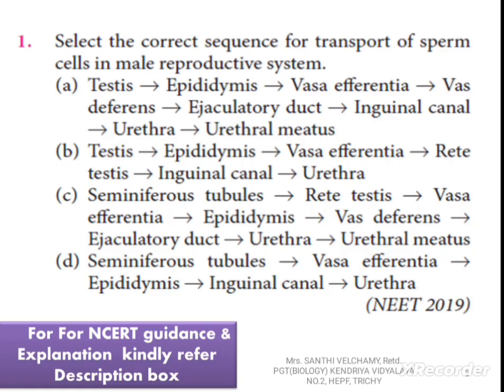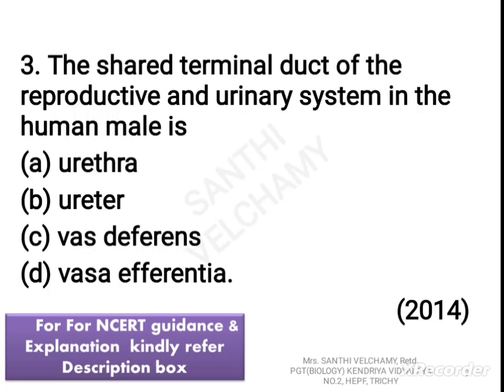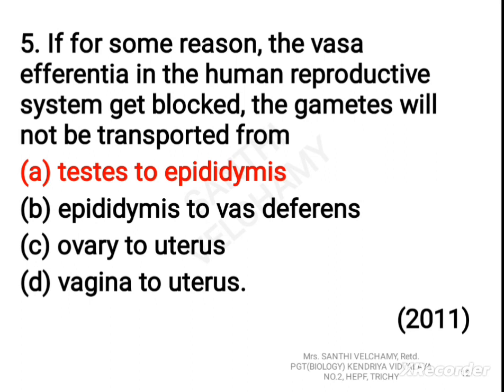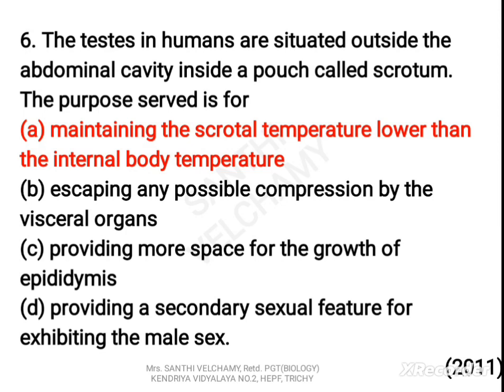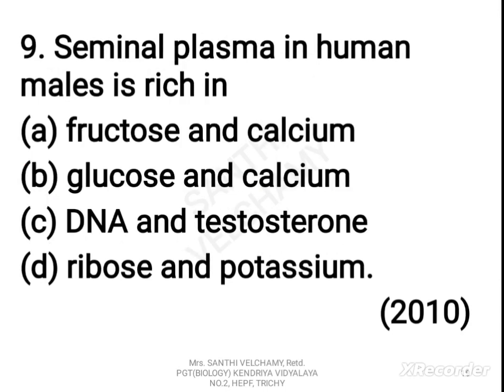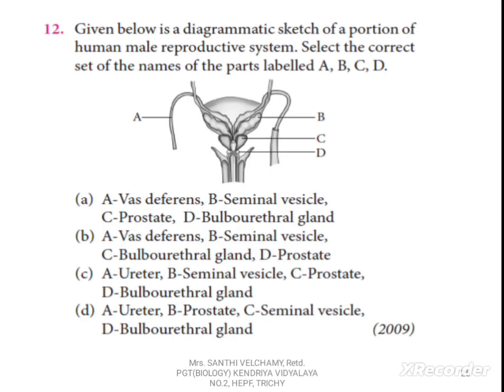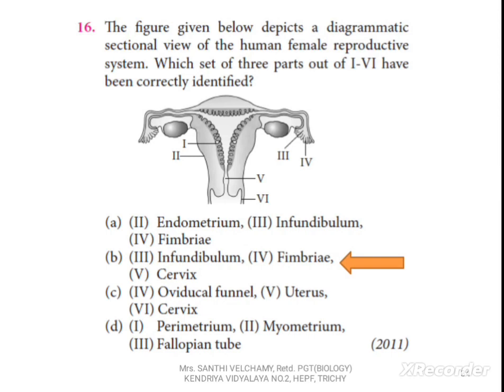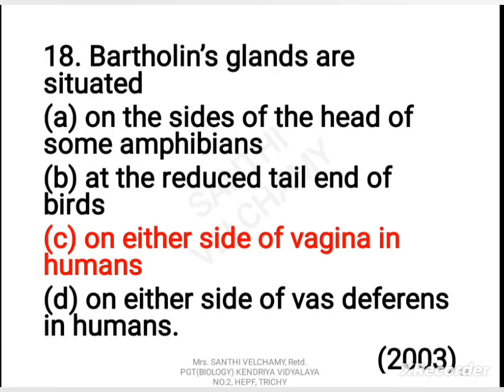🟢Excel NEET/Male & Female reproductive system | 100+ Golden MCQs /Part-1 / PGT/TGT/All Biology Exams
Human reproduction
By Santhi Velchamy PGT Biology
Answers with explanation
2. (a)
3. (a) : Urethra is the urinary duct which originates
from the neck of urinary bladder and  it is a common
pathway for passage of urine and semen.
4. (d) : Interstitial cells or Leydig’s cells are the cells
interspersed between the seminiferous tubules of the
testis. They secrete androgens (e.g., testosterone) in
response to stimulation by luteinising hormone from the anterior pituitary gland
5. (a) : The male sex accessory ducts include rete
testis, vasa efferentia, epididymis and vas deferens. The
seminiferous tubules of the testis open into the vasa
efferentia through rete testis. The vasa efferentia leave
the testis and open into epididymis located along the
posterior surface of each testis. So, if vasa efferentia gets
blocked, the gametes will not be transported from testes
to epididymis.
6. (a) : The testes are situated outside the abdominal
cavity within a pouch called scrotum. The scrotum helps
in maintaining the low temperature of the testes
(2–2.5°C lower than the normal internal body temperature)
necessary for spermatogenesis.
7. (c) : Sertoli cells are found in the walls of the seminiferous
tubules of the testis. They anchor and probably nourish
the developing germ cells, especially the spermatids,
which become partly embedded within them.
8. (b) : The seminiferous tubules are closed at one end
but on the other side they join to a network the rete testis
from where fine ciliated ductules, the vasa efferentia
arise. Cilia help in conducting sperms. The rete testis
is a network of tubules conducting sperms from the
seminiferous tubules of the testis to the vasa efferentia.
9. (a)
10. (a) : The male accessory glands include paired
seminal vesicles, a prostate and paired bulbourethral
glands. Secretions of these glands constitute the seminal
plasma which is rich in fructose, calcium and certain
enzymes.
11. (d) : Refer to answer 9.
12. (a)
13. (d)
16. (b) The edges of the infundibulum possess finger-like projections called fimbriae, which help in collection of the ovum
after ovulation. The uterus is single and it is also called womb, open into vagina through a narrow cervix. So, III is infundibulum, IV is fimbriae and V is cervix.
17. (b) : In fallopian tube the part closer to the ovary is the funnel-shaped infundibulum. The edges of the infundibulum possess
finger-like projections called fimbriae, which help in
collection of the ovum after ovulation.
of vagina in human females. These glands secrete a fluid
that lubricates the vulva during copulation.